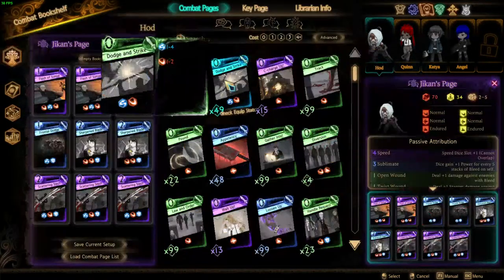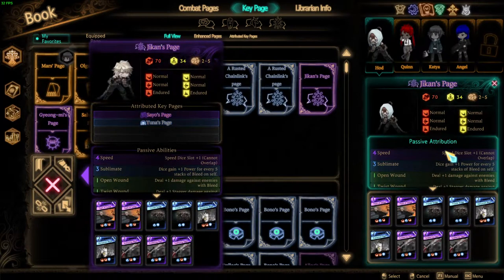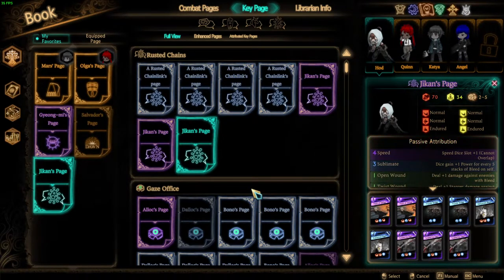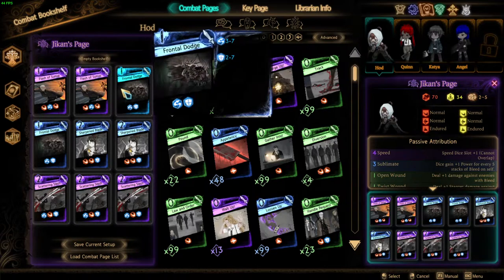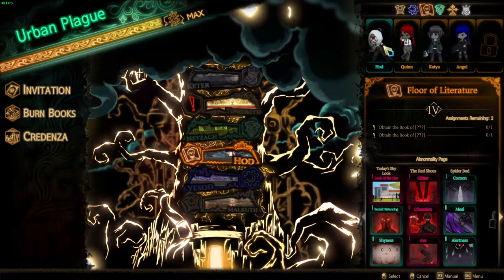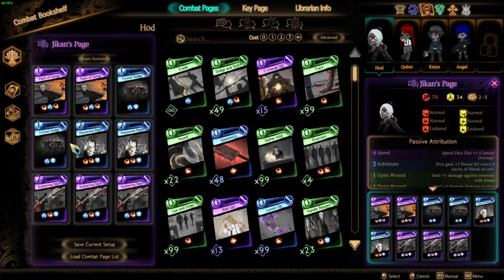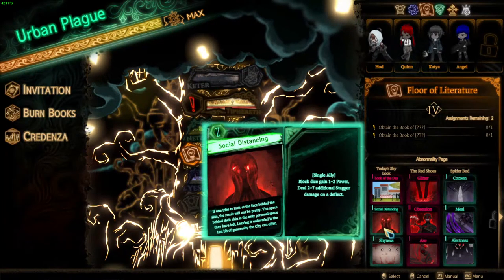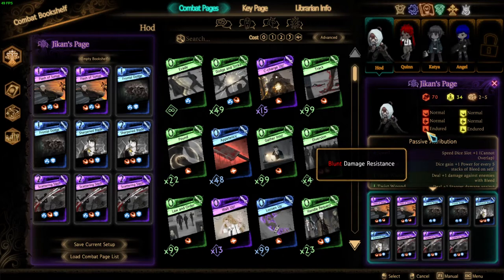Library of Ruina- Musicians of Bremen Solo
Uploads for this run will slow a bit, as the 2 last battles in Urban Plague are going to be insane